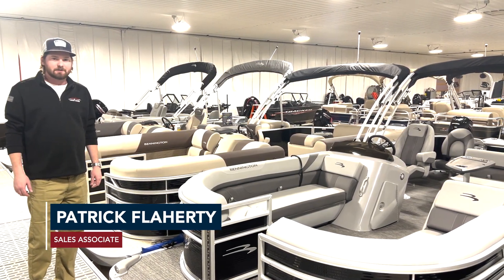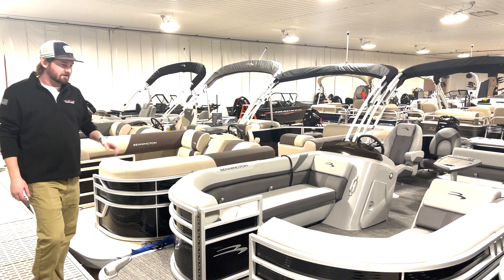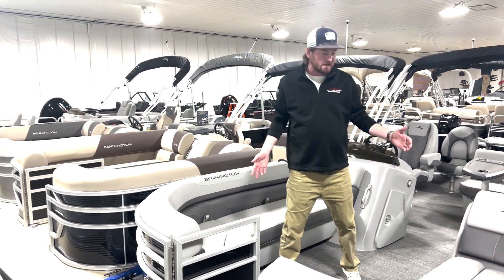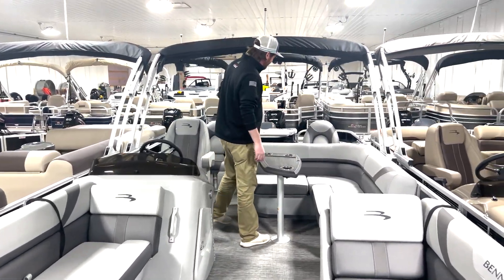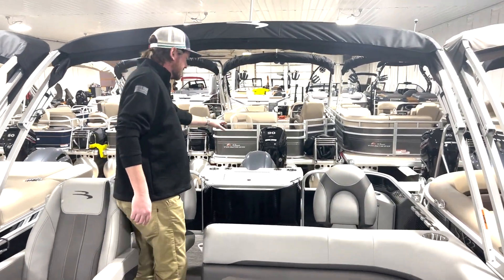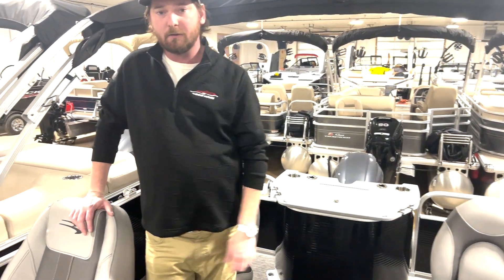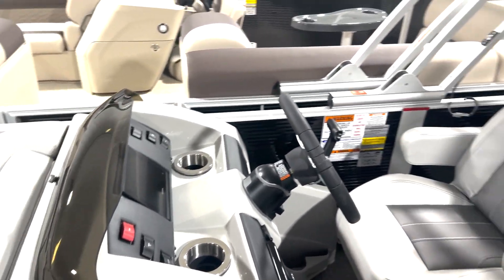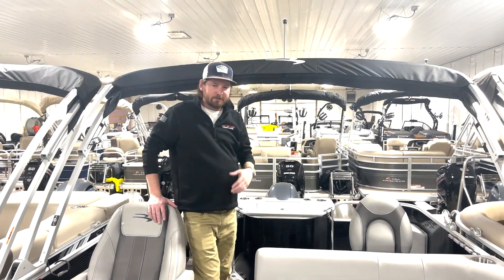The Boat House Patrick Bennington 2024 21SXSNPAPG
The 2024 Bennington 21 SXSNPAPG Fish and Cruise pontoon offers the best of both worlds.

A unique configuration from Bennington with two fishing pedestals, rod holders, and a live well located in the rear.  Up front, you'll find two couches with chaise lounges ready to take in the rays.

Tilt Steering
4-Pole Rod Holder
Kicker Speaker Upgrade
Striker 4 Fish Graph
Docking Lights (Silver)
Console Storage Pocket
Gate Glide - Front
Gate Glide Port
Trapezoidal Table Upgrade
Curved Power Bimini
Battery - Single Switch
Deluxe Bass Seat Upgrade
SX Highback Recliner
Full Mooring Cover - Std.
Panel - Midnight Black
Canvas - Midnight Black
Interior Main - Silver Simtex
Int. Accent - Metallic Carbon Diamante
Seagrass Silver Vinyl Flooring
Trim Accent- Zebrawood Matte Slate